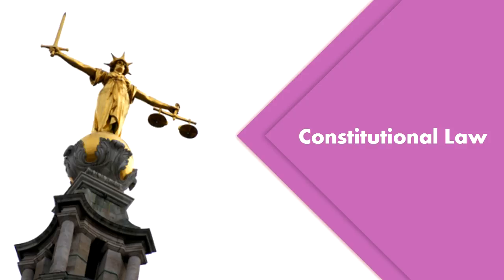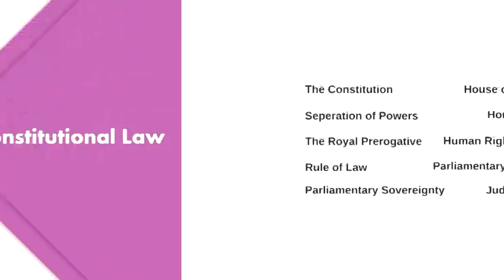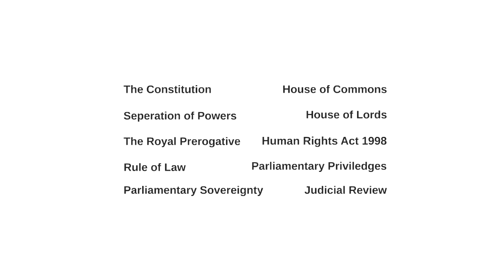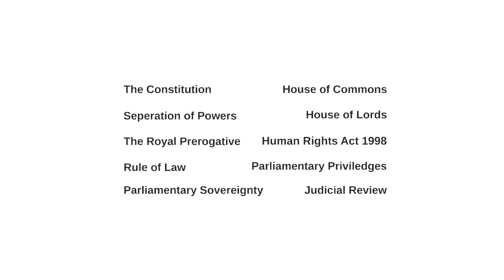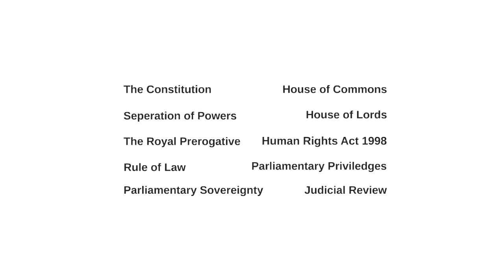Constitutional Law - Introduction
Get the Comprehensive Lesson & Workshop for $29 -